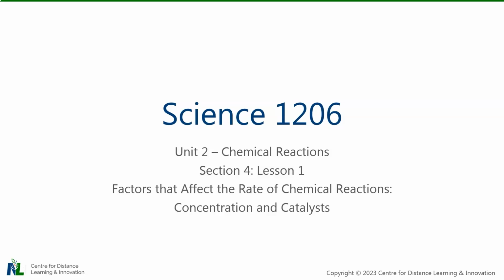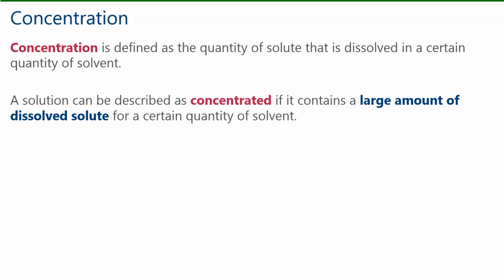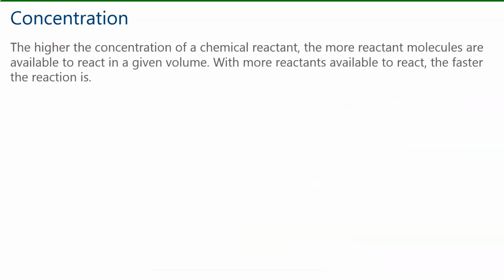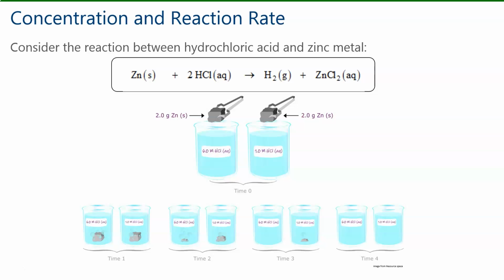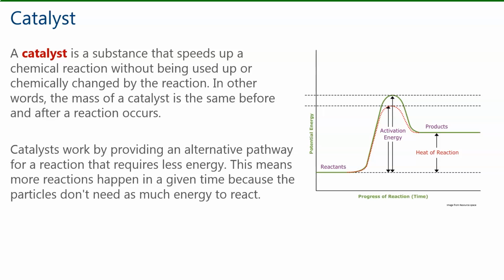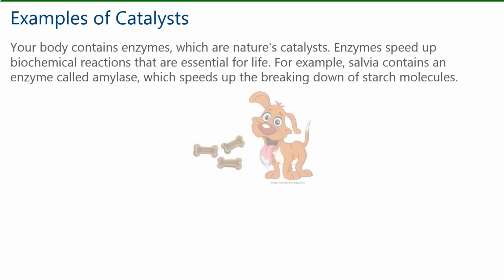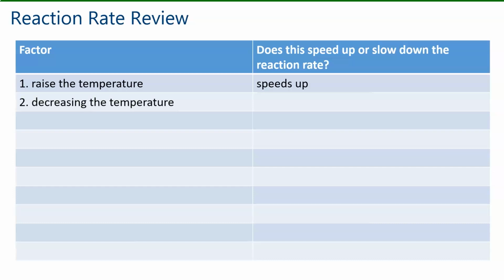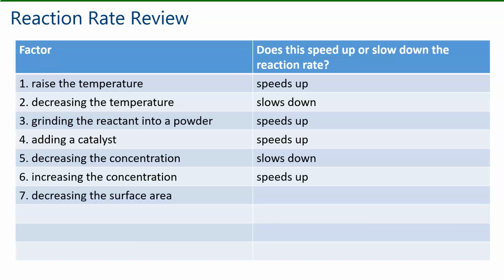Science 1206 - U2-S4-L1-03 - Factors Concentration and Catalysts